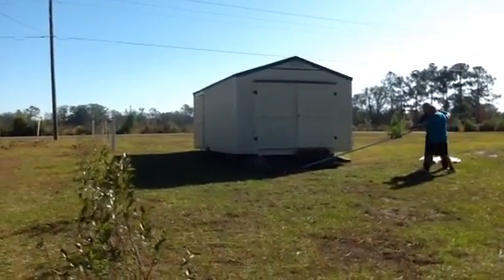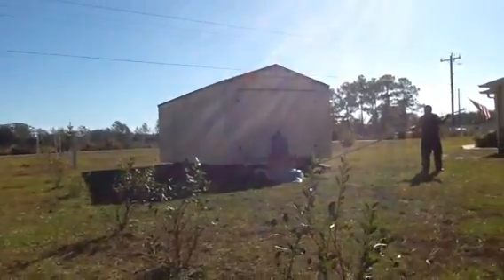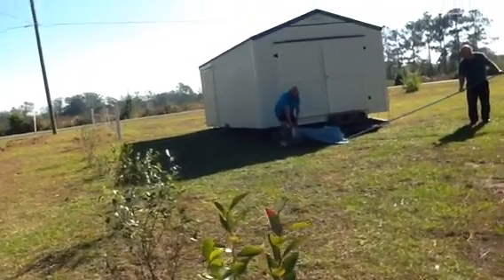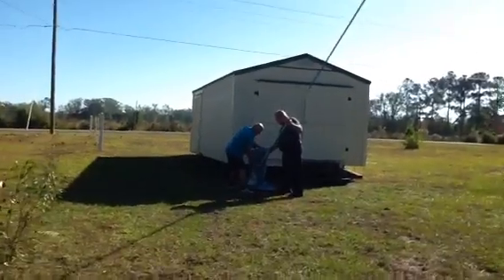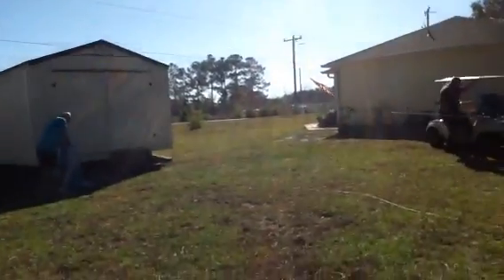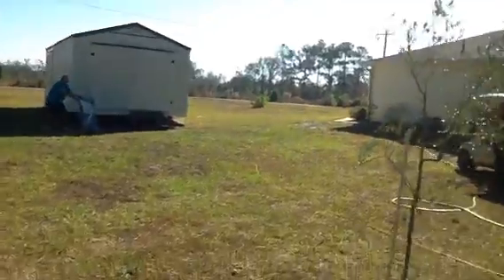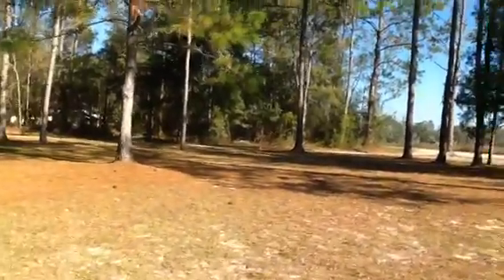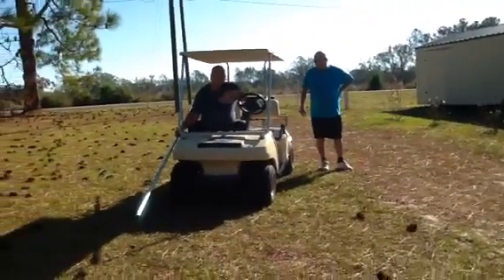Fishing with DJ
How to get a skunk out of a trap